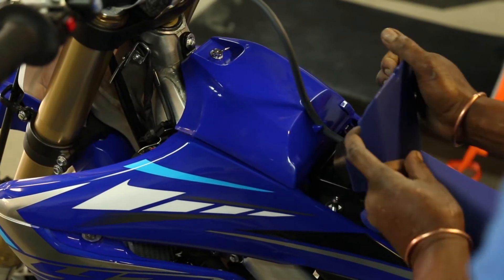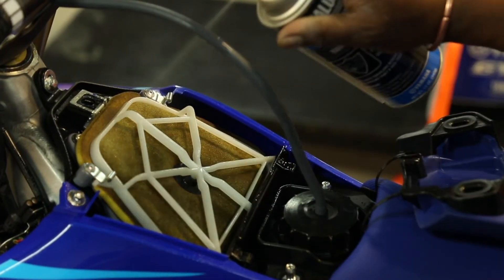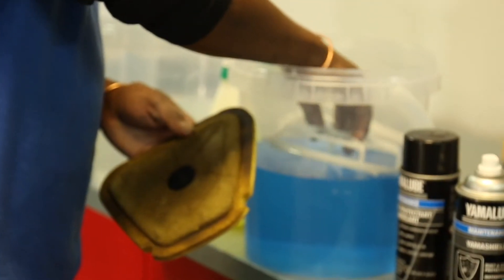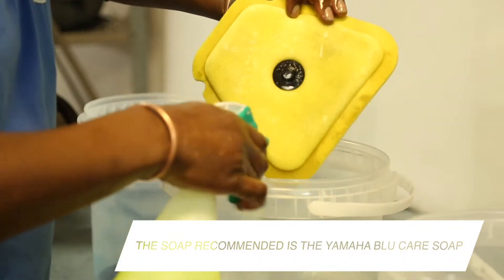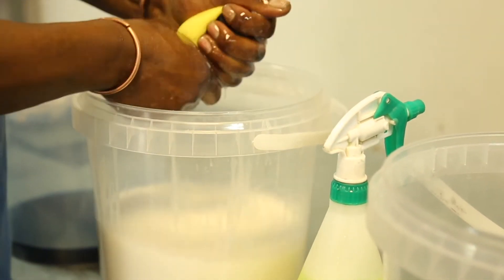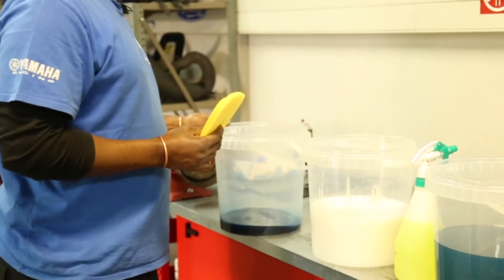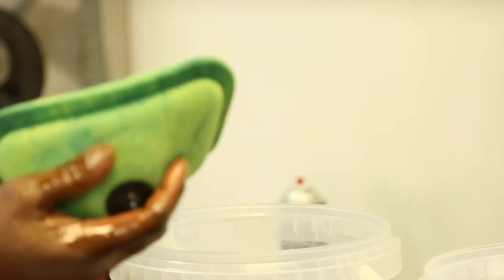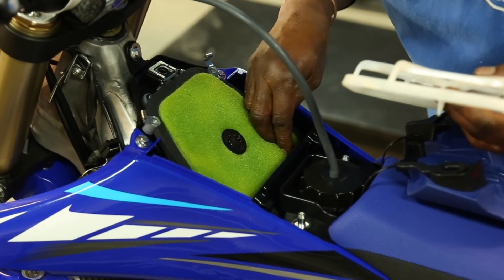Yamaha Motor TechTipFriday - Cleaning an air filter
In today’s edition of TechTipFriday, Paul ‘Pauly’ Hadebe takes us through the ins and outs of cleaning an air filter after a ride, to make sure your ride is ready for your next adventure.